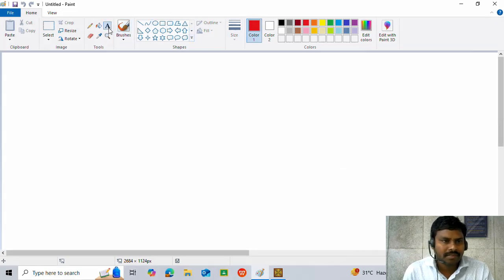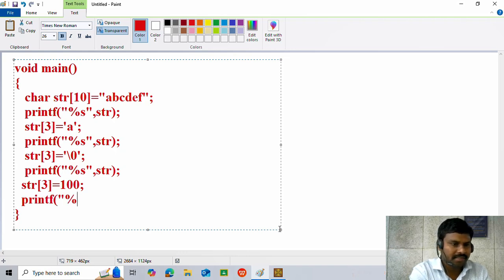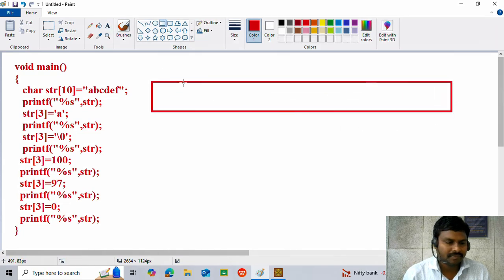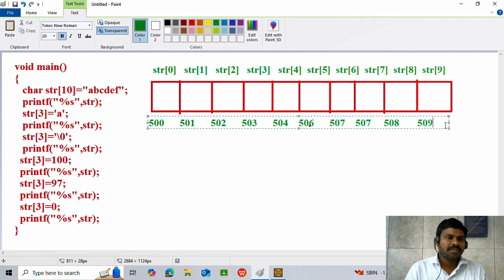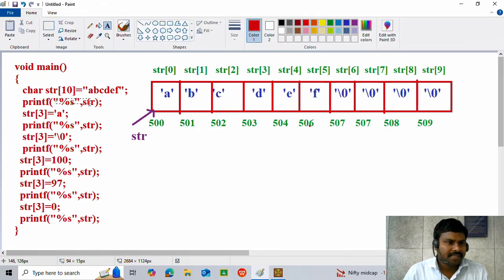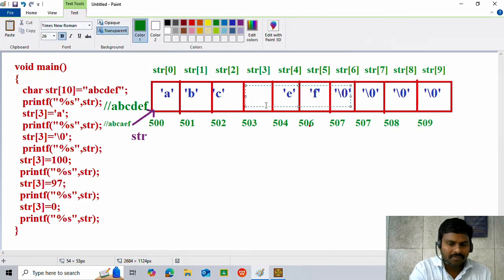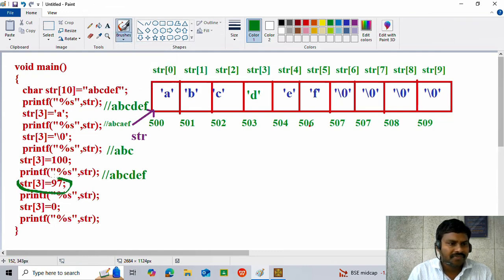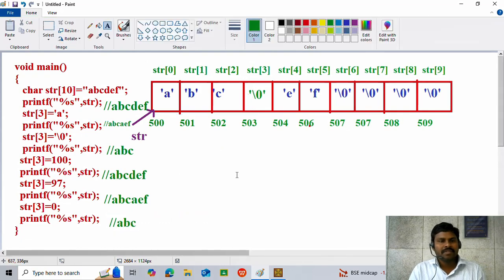strings in C language using pointers part 1